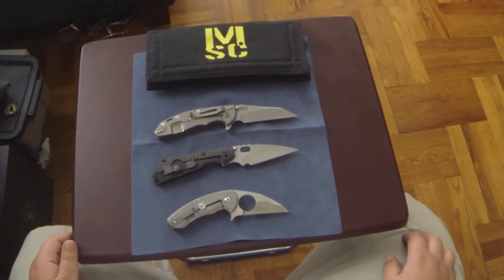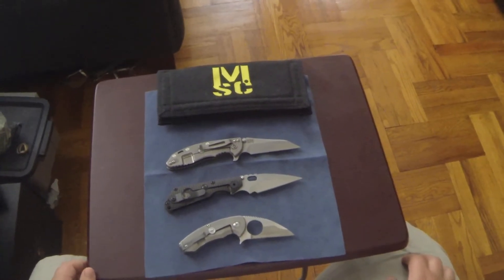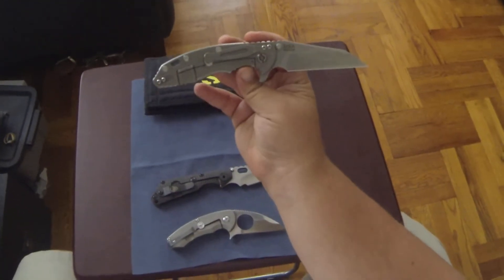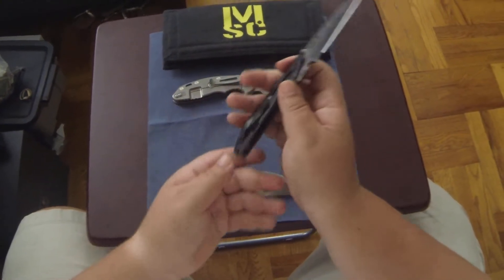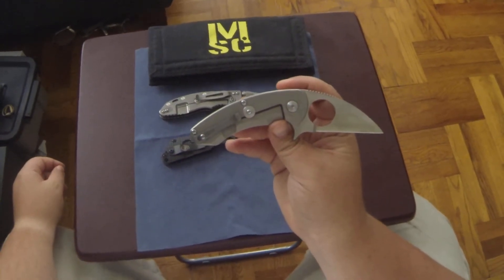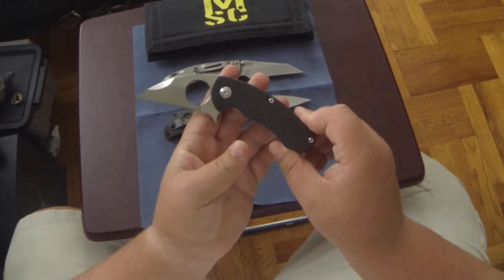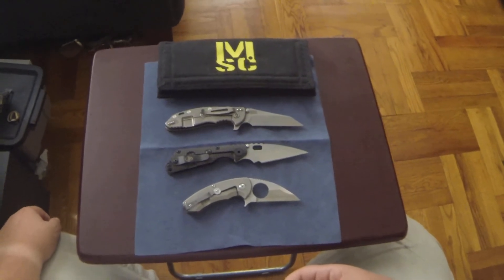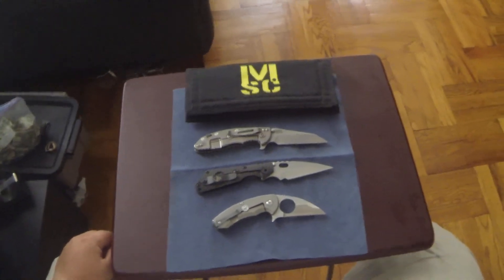Mick Strider Custom Wharncliffe, Brous Framelock SSF, Hinderer Wharncliffe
Quick overview of my titanium framelock wharnies and channel update